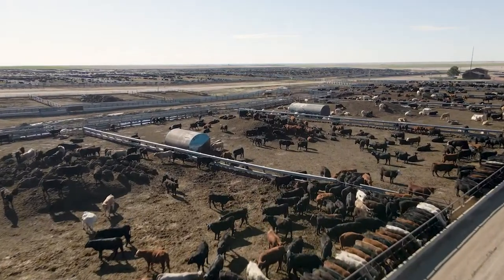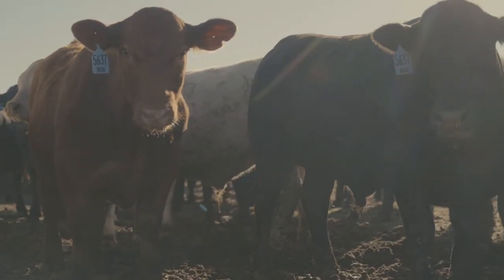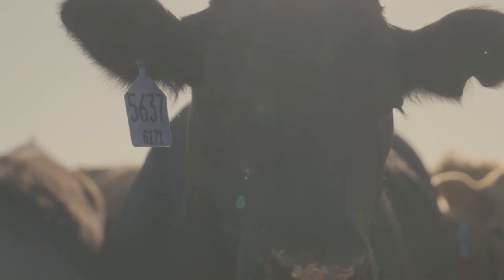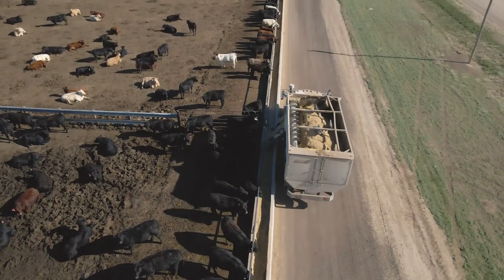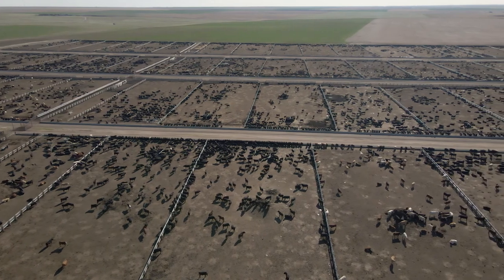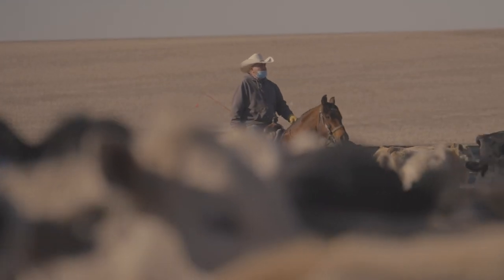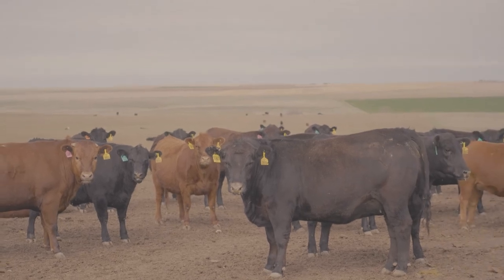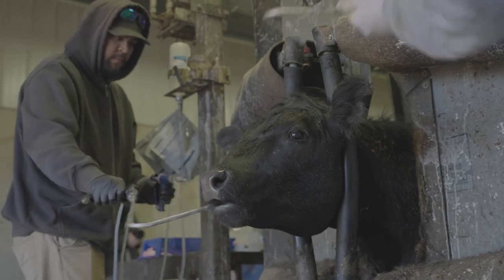4M Feeders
Learn how 4M Feeders in Stratton, Colorado, uses Lactipro® in their feedyards.